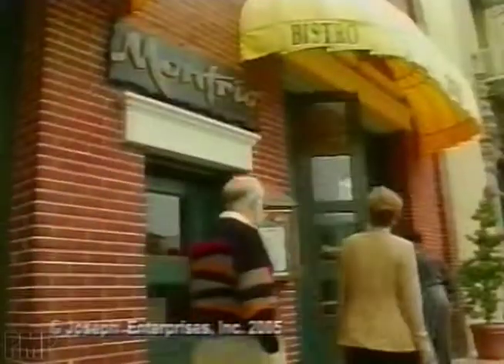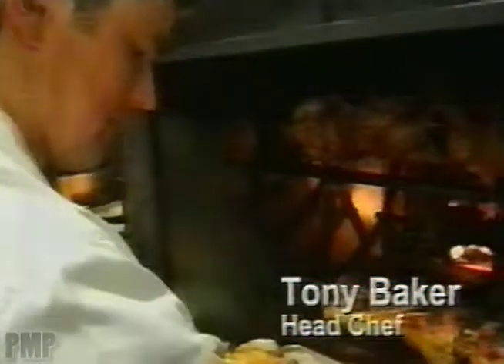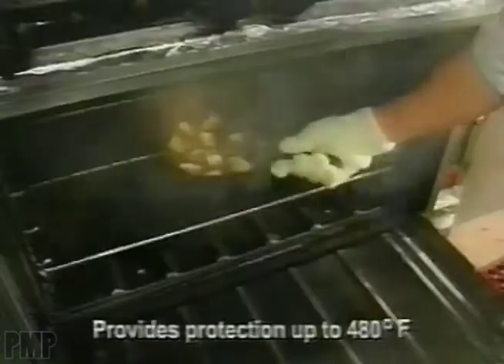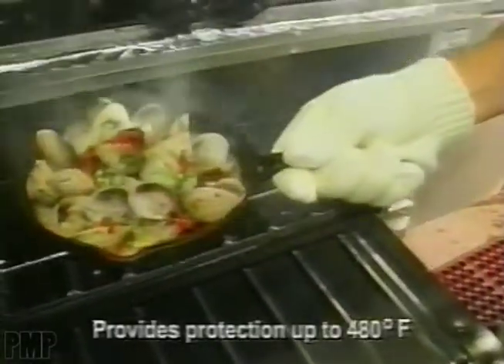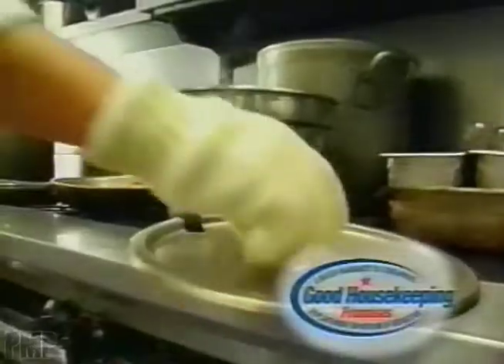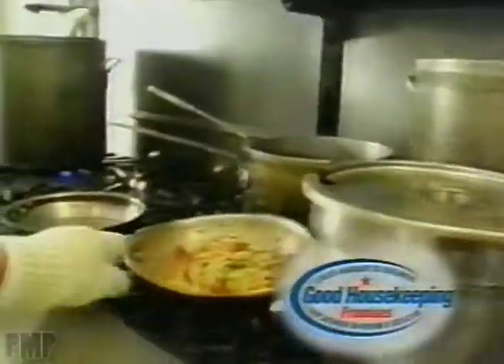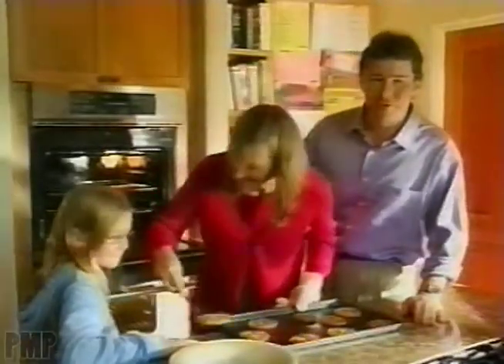The 'Ove' Glove (2005)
The 'Ove' Glove commercial from 2005.